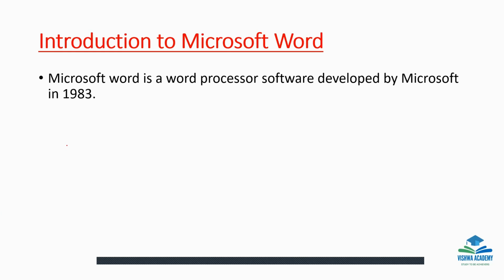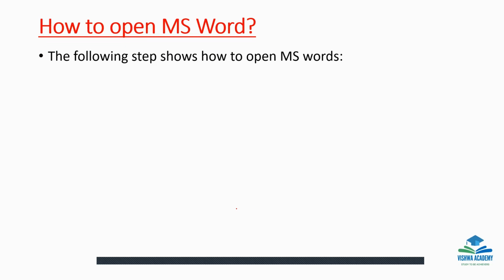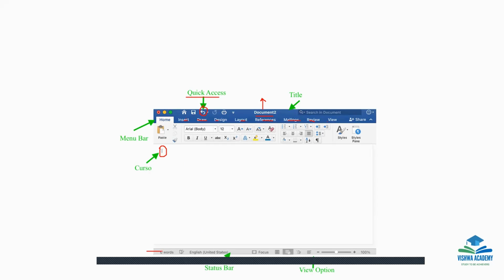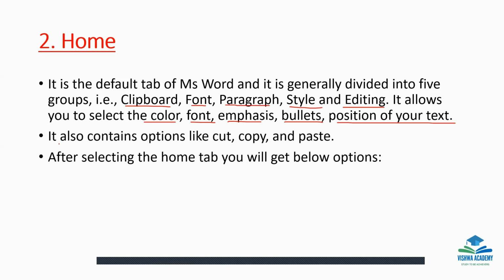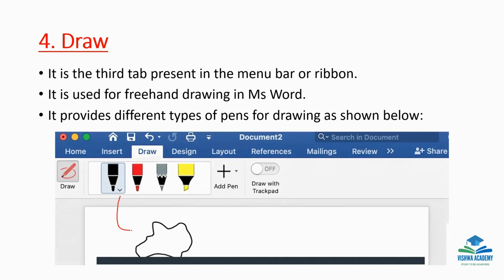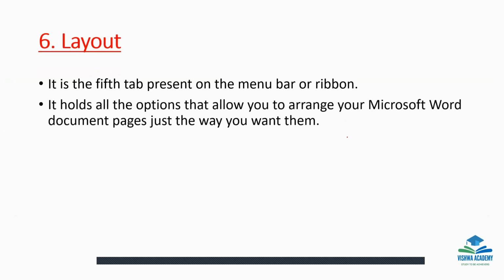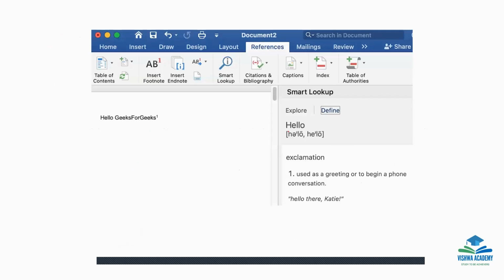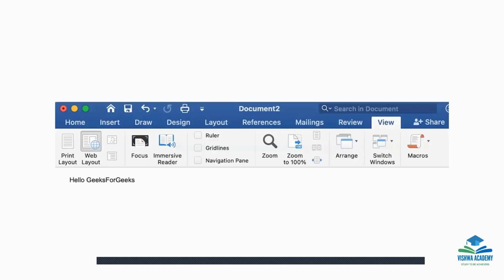INTRODUCTION TO MS-WORD | Episode 1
MS Word Basic Knowledge in English| MS Word Introduction | Episode 1
What is MS Word?
Used to make professional-quality documents, letters, reports, etc., MS Word is a word processor developed by Microsoft. It has advanced features which allow you to format and edit your files and documents in the best possible way.

with the subject "Want to enroll in MS Word Live Classes".